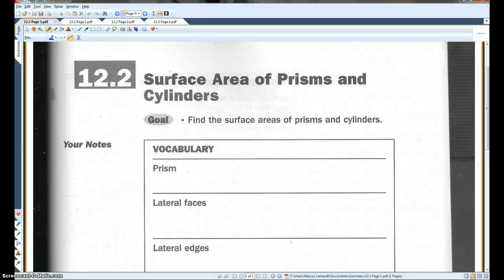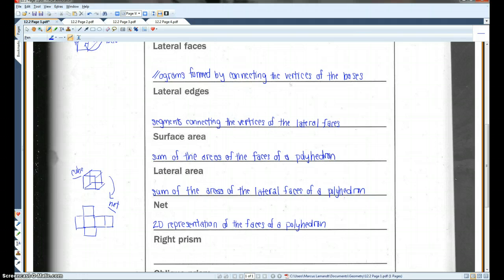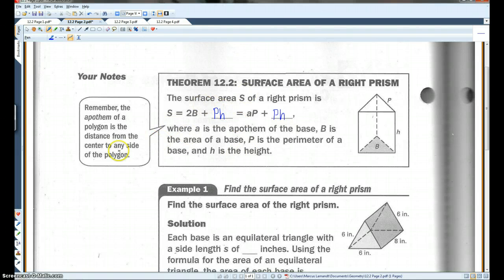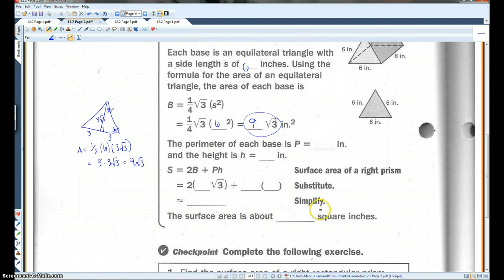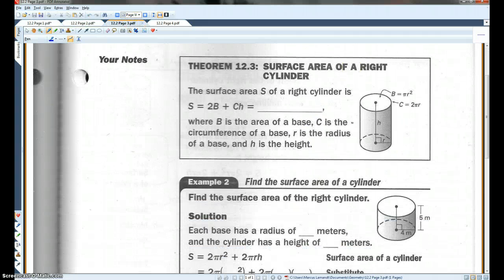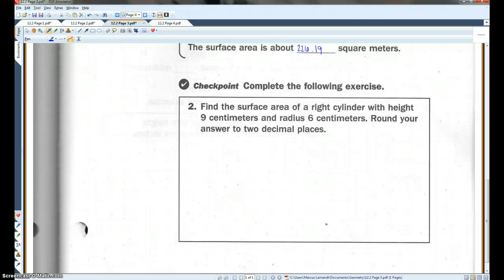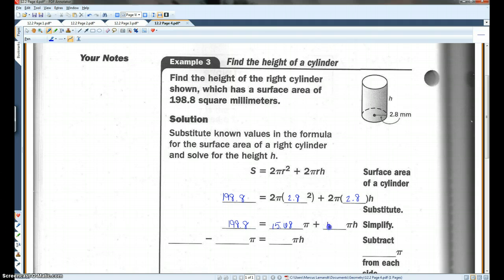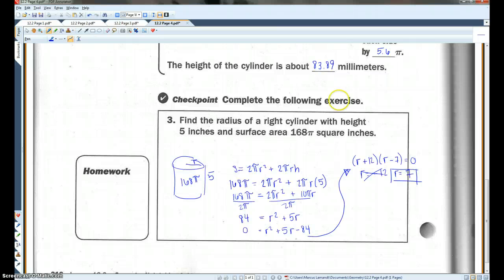12.2 Surface Area of Prisms and Cylinders